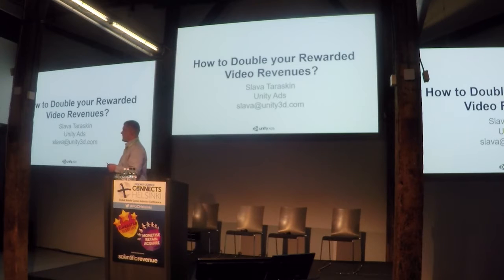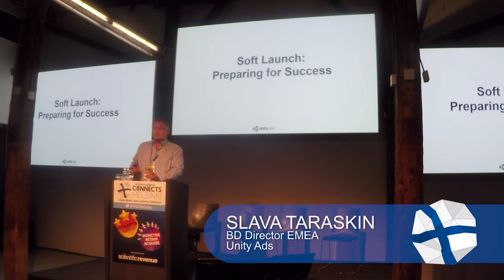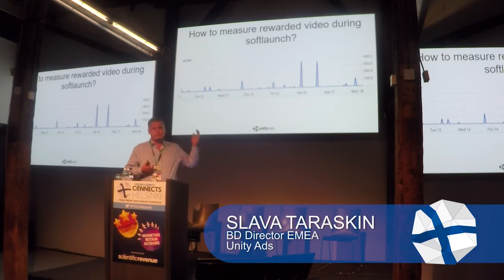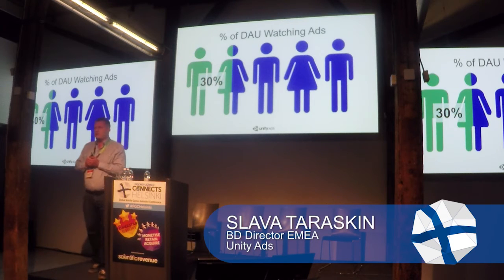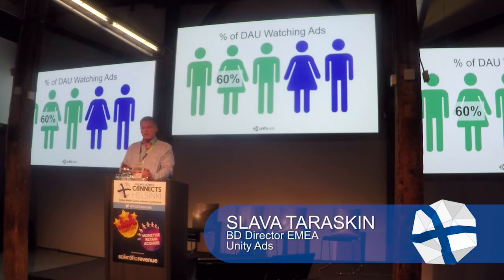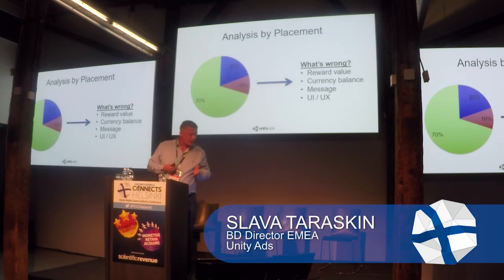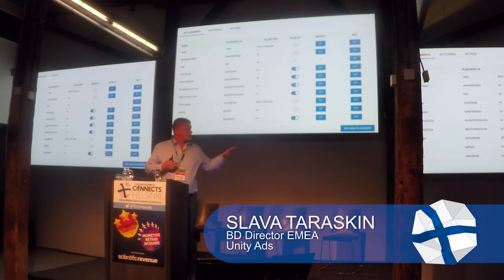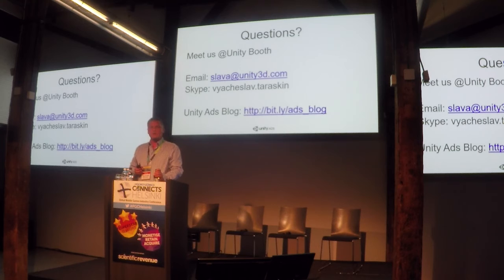Hidden ways to double your rewarded video ads revenue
Speaking at Pocket Gamer Connects Helsinki 2017, Unity Ads' Slava Taraskin talks about the most common mistakes developers make, and answers the most common questions.